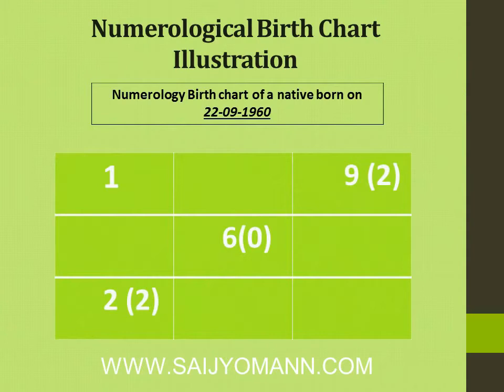Birth Chart for a Date of Birth - Numerology.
Date of birth will also have a chart like Astrology chart. Study about how to create a chart for a date of birth and what you can know in general out of that chart